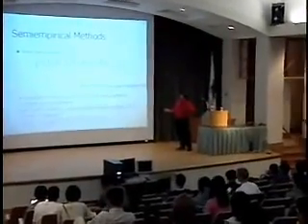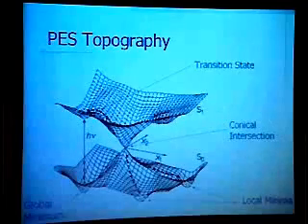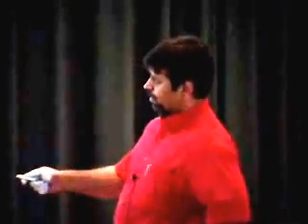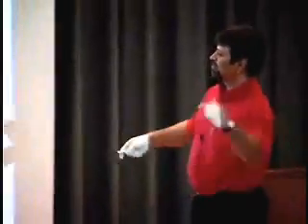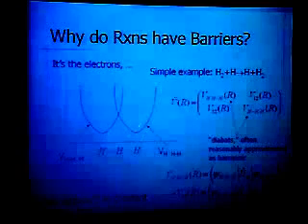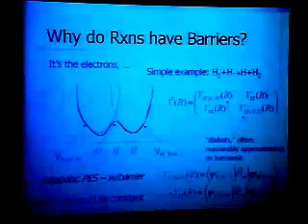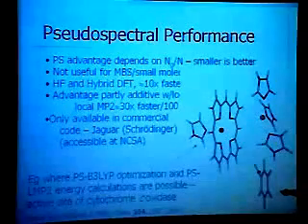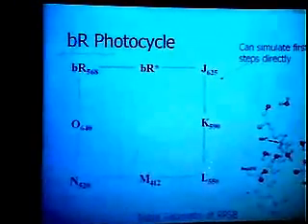TCBG Summer School 2003: Quantum Chemistry of Proteins - Ab Initio & Semiempirical Quantum Chemistry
Lecture date: June 6, 2003
Lecture topic: Quantum Chemistry of Proteins
Lecture title: Ab Initio and Semiempirical Quantum Chemistry
Lecturer: Todd Martinez